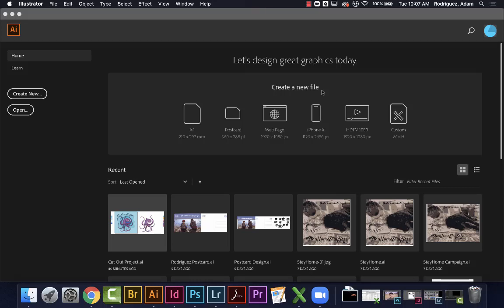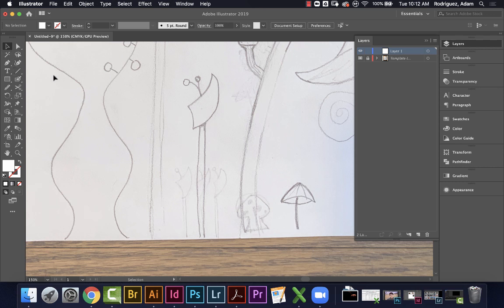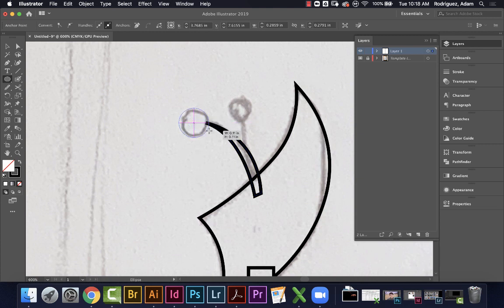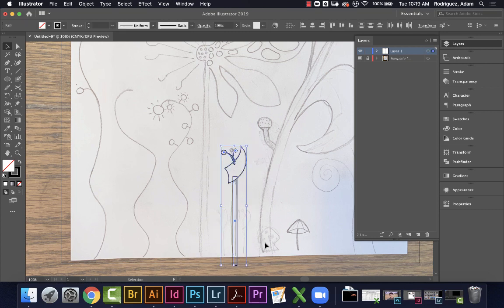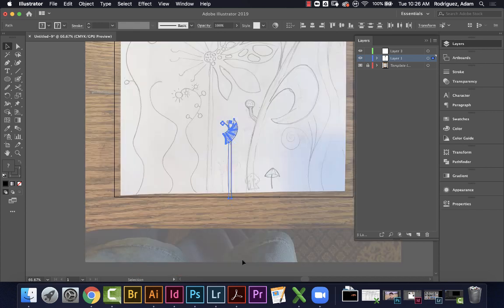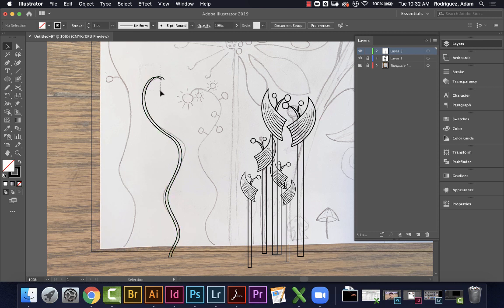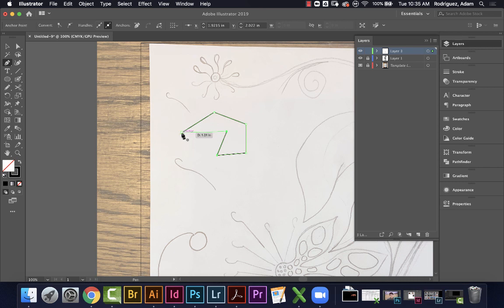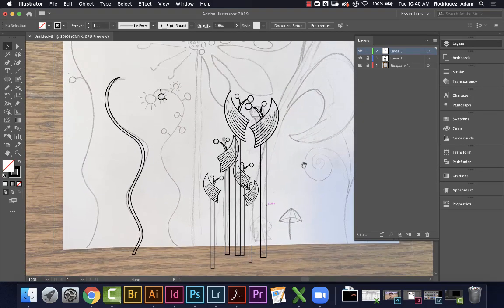Coloring Page Demo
How to get started on your color page project